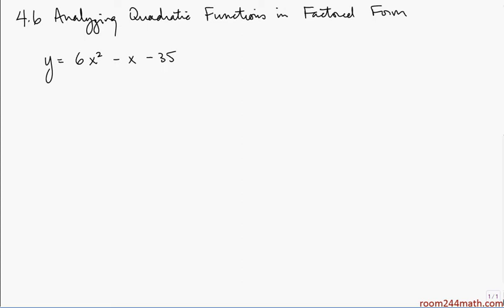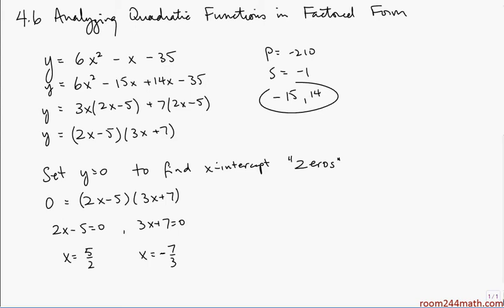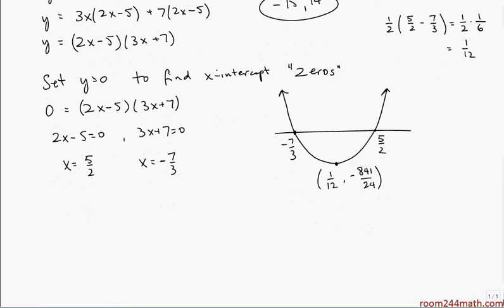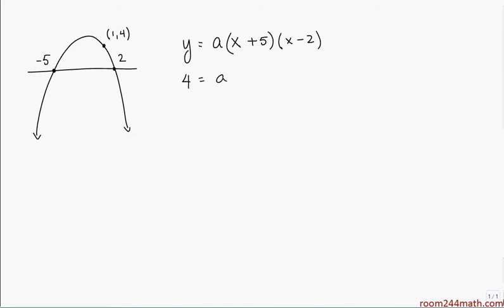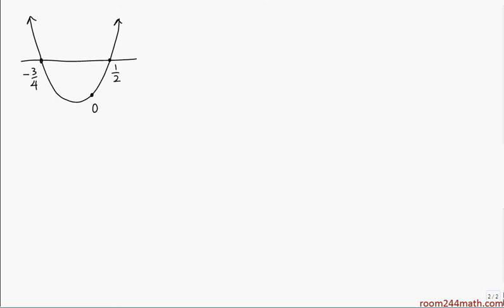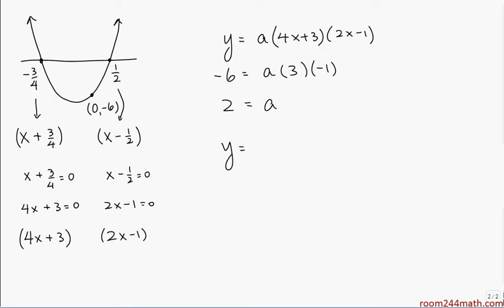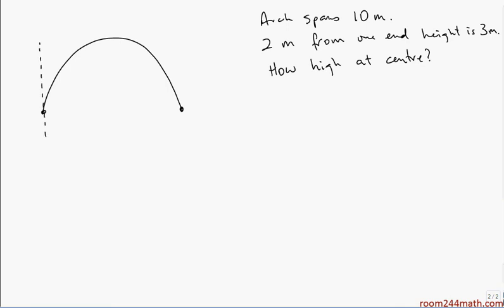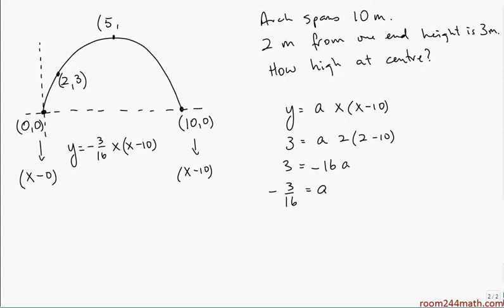4.6 Analyzing Quadratic Functions in Factored Form